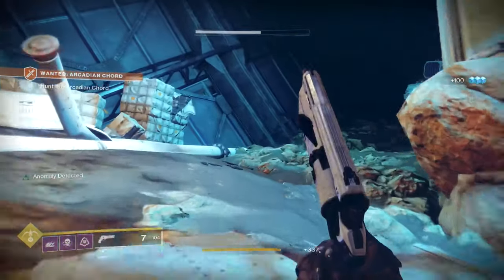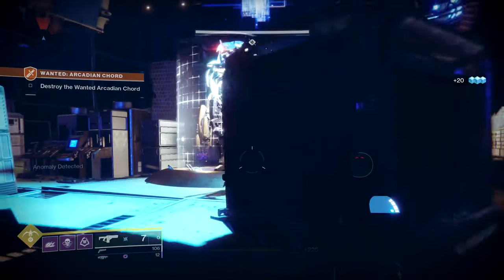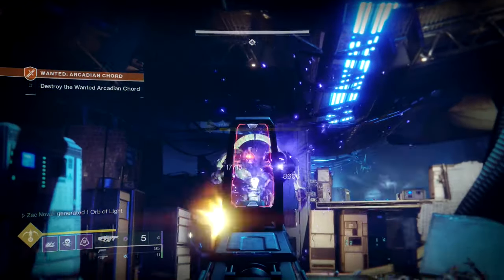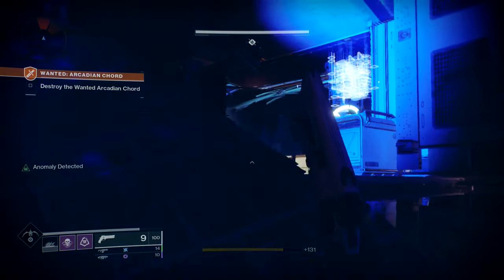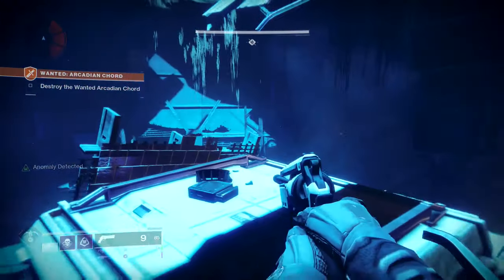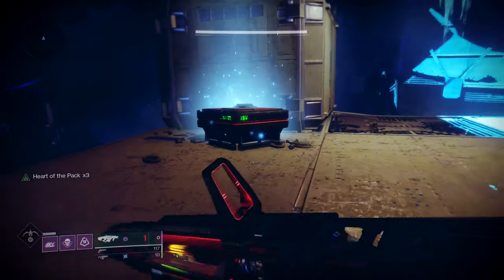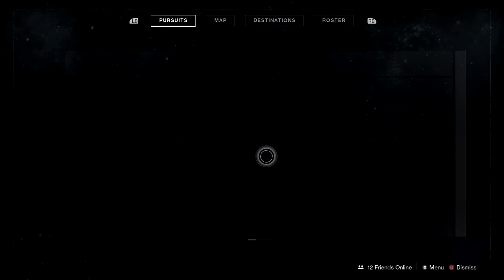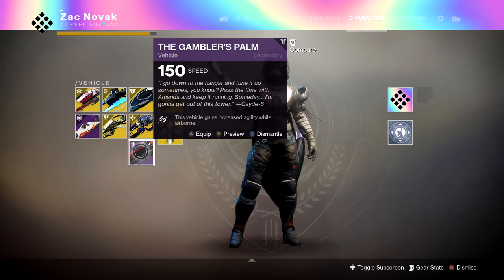Destiny 2 - "ARCADIAN CHORD!" - SOLO SPIDERS WANTED BOUNTY GUIDE (2nd/7th-9th/7th)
In today's video we have this weeks Spiders Wanted Bounty Guide1 The Arcadian Chord! ENJOY! :D

THUMBS UP!